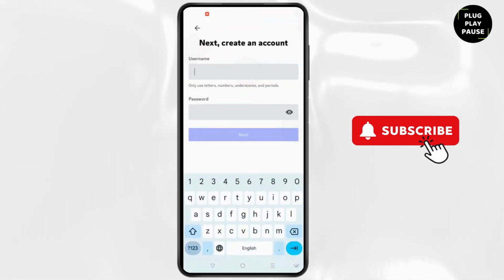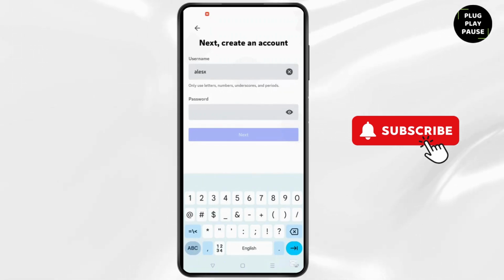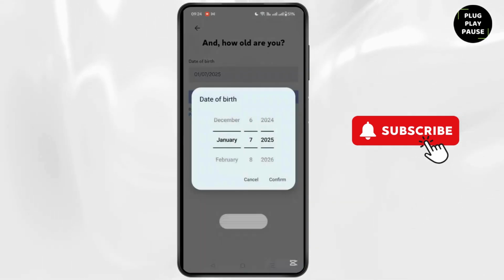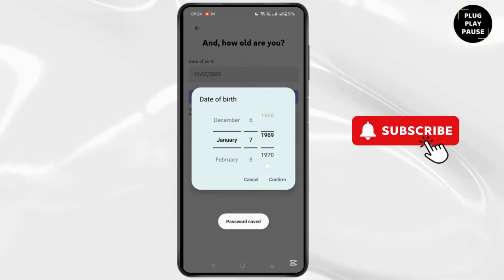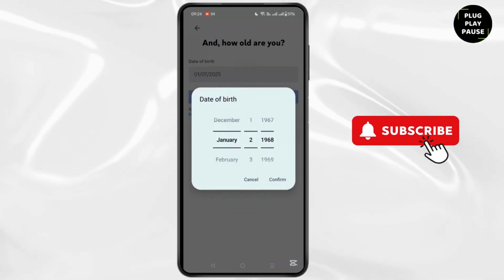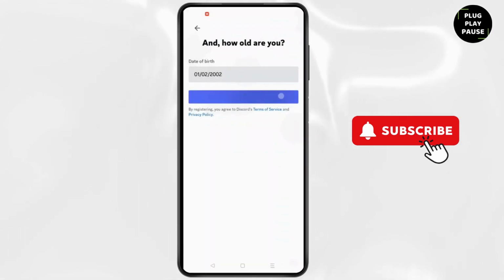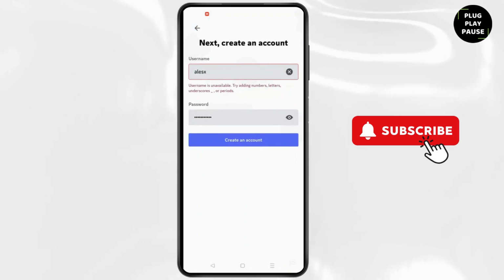How To Use Discord On Phone ?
Hello Guys,

Welcome to our detailed guide on How To Use Discord On Phone! If you're wondering how to get started with Discord on your mobile device, you're in the right place. This video will show you everything you need to know to use Discord on your phone, from downloading the app to navigating all its essential features. Whether you're new to Discord or just need a refresher, we’ve got you covered. Learn how to chat with friends, join servers, and enjoy voice and video calls all from your phone.

In this video, you will learn:

How to use Discord on Android and iPhone
How to download and set up Discord on your phone
How to navigate the Discord app on mobile
How to join and manage servers on Discord mobile
How to use voice and video calls on Discord on phone
Tips for optimizing Discord on mobile for better performance